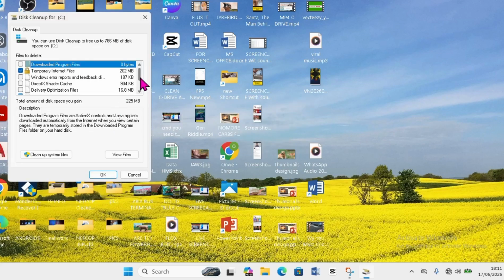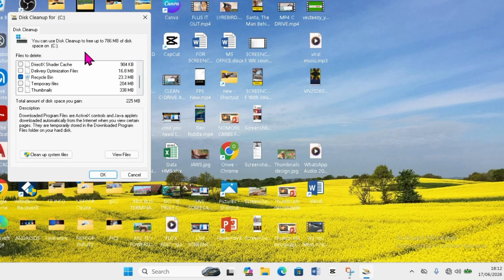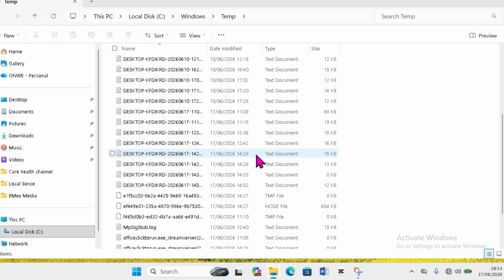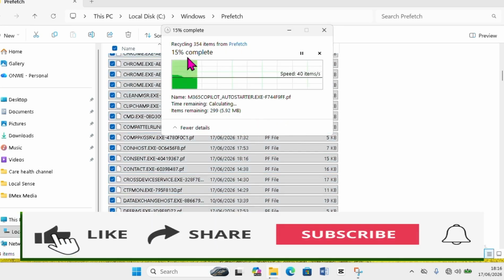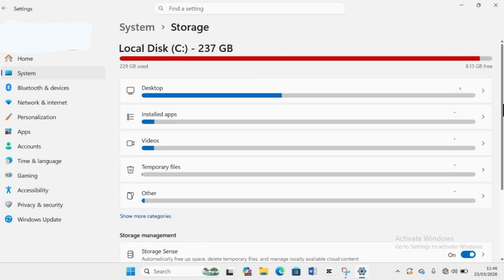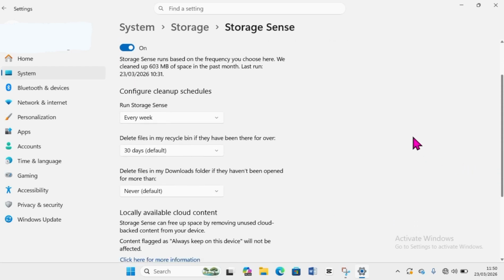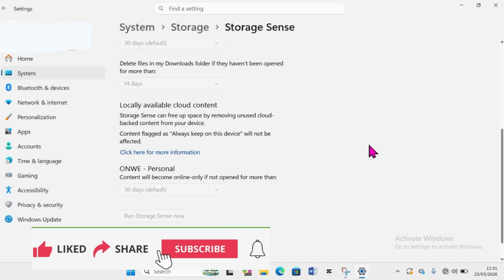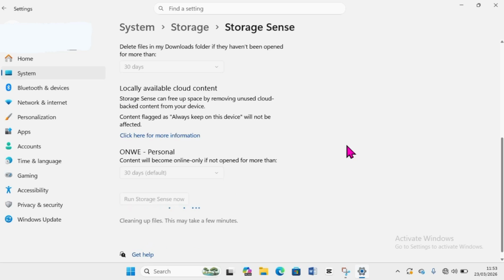C Drive Full? Your Laptop Is Slow Because of This! Fix It in Minutes (Windows 10/11)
Is your Windows laptop slow, freezing, or taking forever to open programs? A full C Drive could be the reason. When your system drive runs out of space, Windows performance can drop, apps may lag, updates can fail, and your computer may become frustratingly slow.

In this tutorial, you will learn how to clean and free up space on your C Drive safely and improve your laptop performance without buying new hardware or installing unnecessary software.

I will show you practical methods to remove unwanted files, clear temporary data, manage storage, clean Windows cache, and optimize your PC for better speed.

By the end of this video, you will know how to:

✅ Free up C Drive space safely
✅ Remove unnecessary Windows files
✅ Clear temporary files and system junk
✅ Fix a slow Windows laptop
✅ Improve Windows 10 and Windows 11 performance
✅ Make your PC boot and run faster
✅ Prevent your C Drive from filling up again

This guide is perfect for anyone experiencing:

C Drive full problems
Slow laptop performance
Low disk space warnings
Windows lag and freezing
Slow startup times

No expensive software is required — just simple Windows tips and built-in tools.